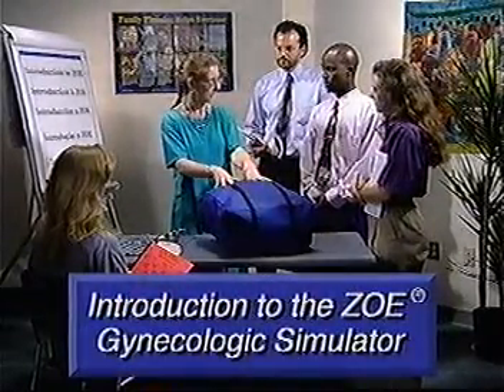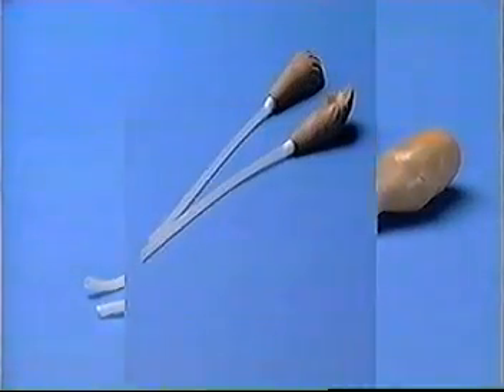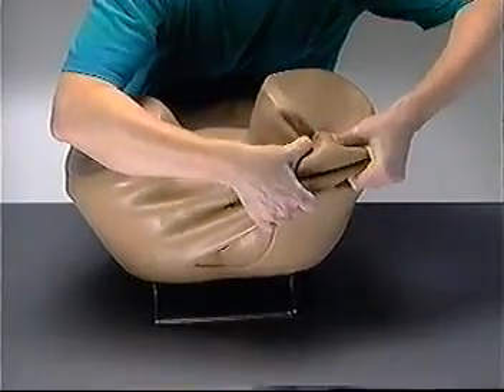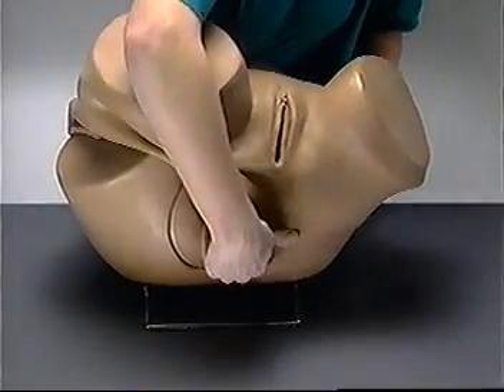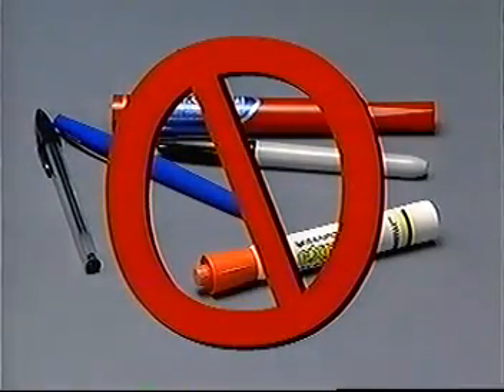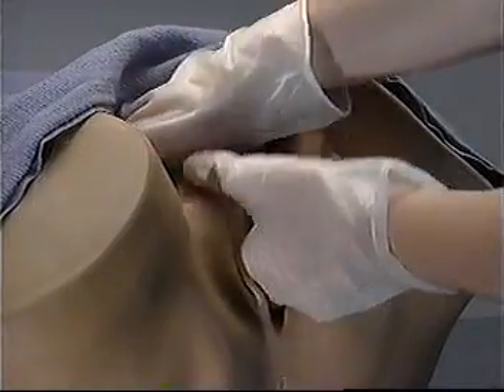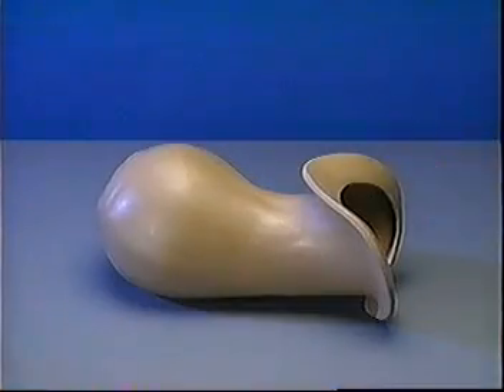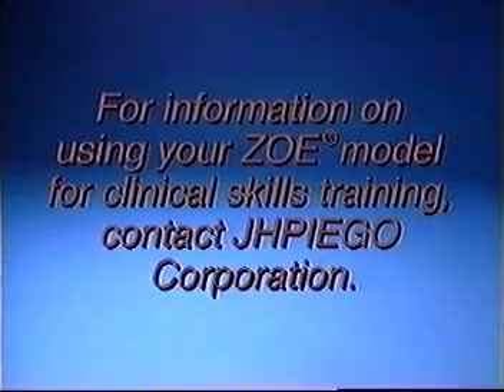ZOE® Gynecologic Simulator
Quite simply, the very best gynecologic examination simulator available. Designed by physicians for physicians and healthcare providers, ZOE combines the ability to demonstrate multiple gynecologic procedures as well as practice laparoscopic examination and minilaparotomy.